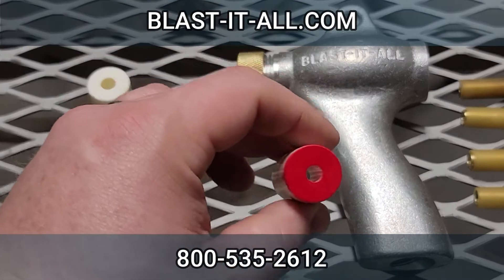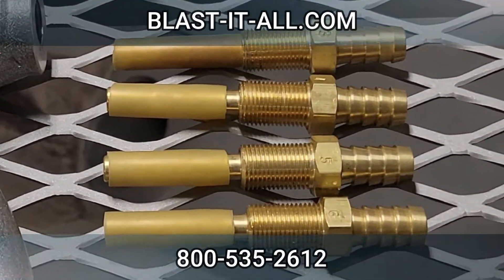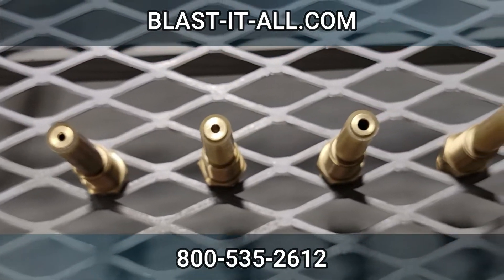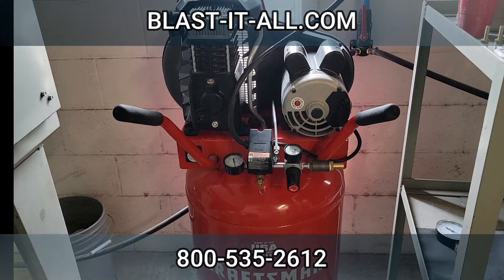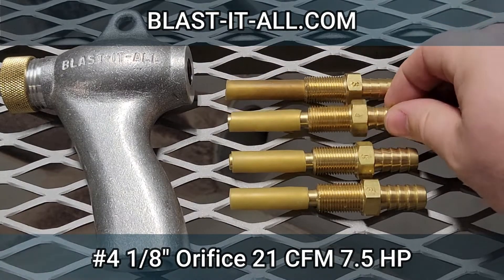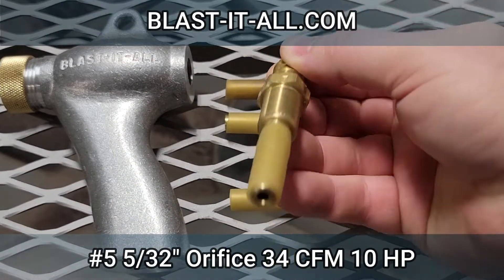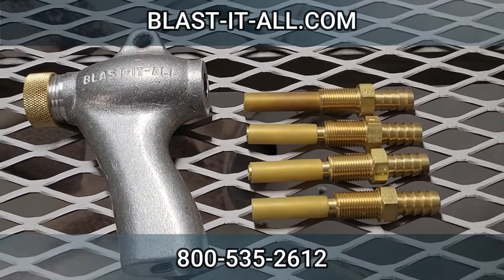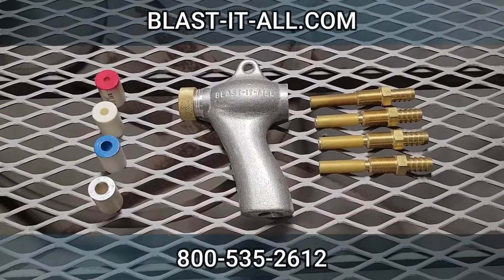How big of a compressor do I need for sandblasting?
Do you need a bigger compressor for suction sandblasting?
How big does your compressor need to be for suction sandblasting cabinet?

The air jet orifice determines how many CFM you need, which determines how big your compressor needs to be. Here is a quick run through on the four most common air jets and their compressor requirements.